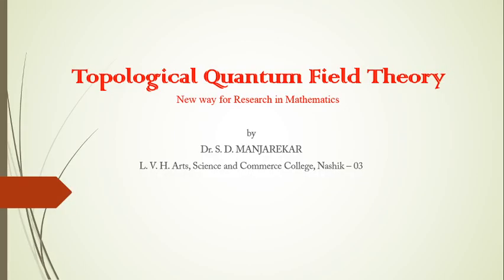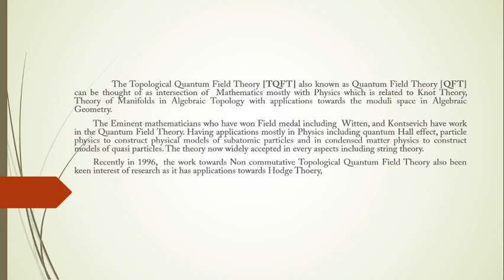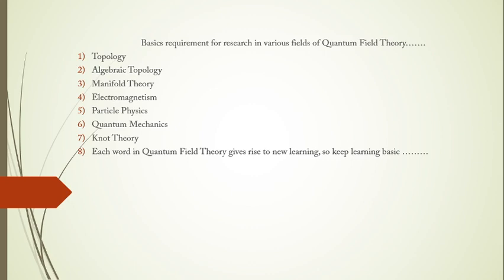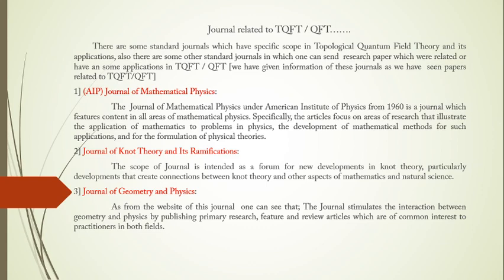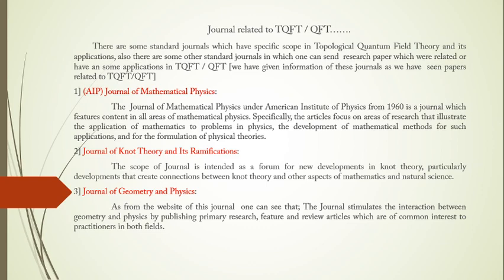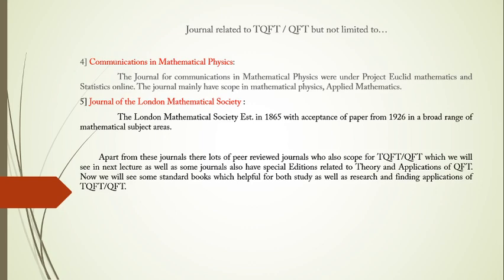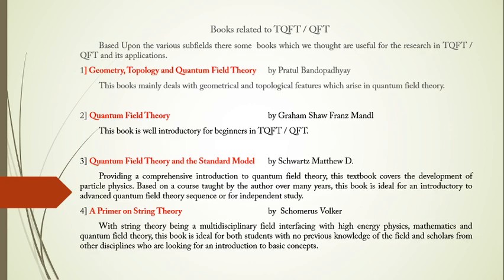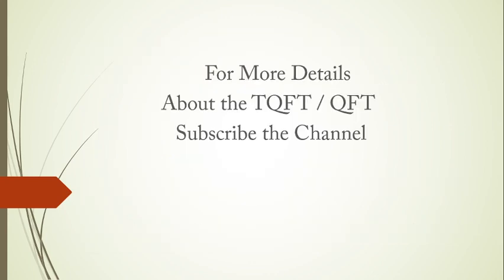Topological Quantum Field Theory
In this Video, we have given some introduction towards Topological Quantum Field Theory along with the basic requirements to study the subject, Journals related to TQFT and Books.